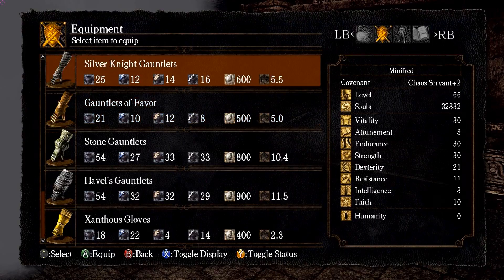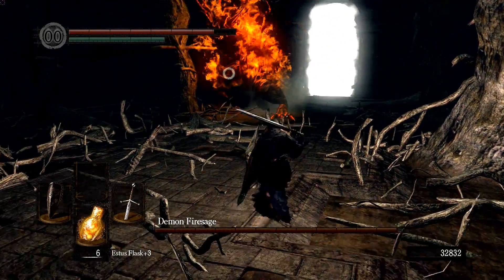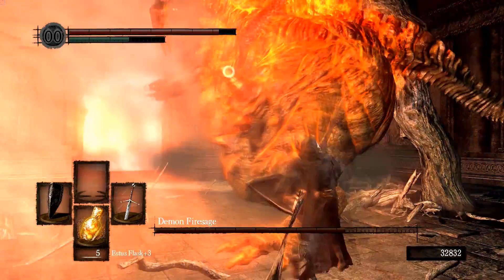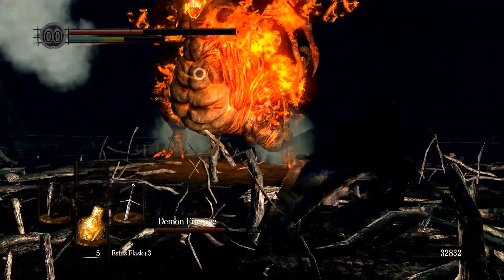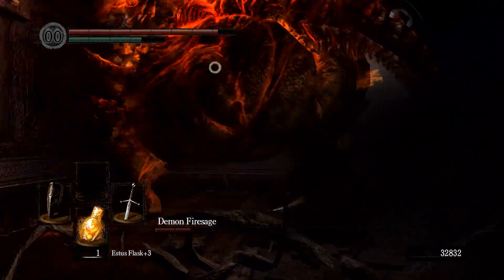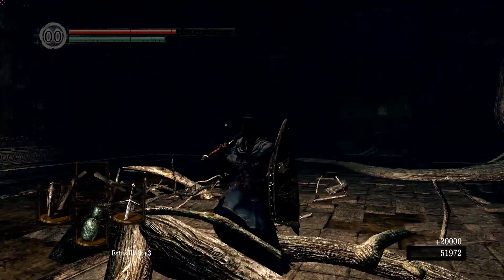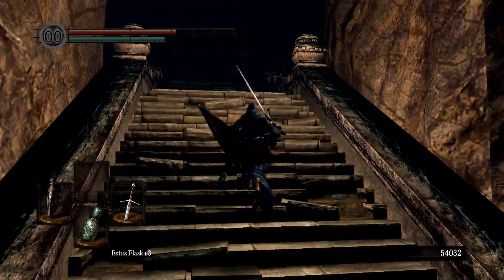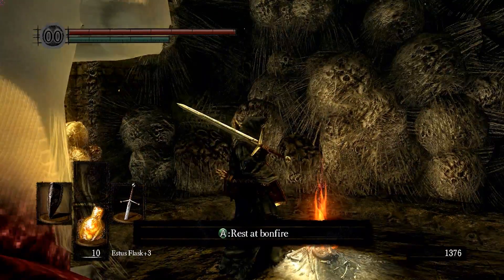Let's Play Dark Souls - 40: Demon Firesage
Another beast of the fire and chaos!